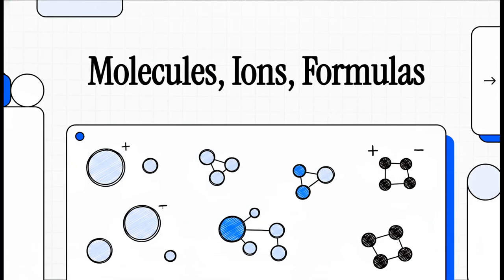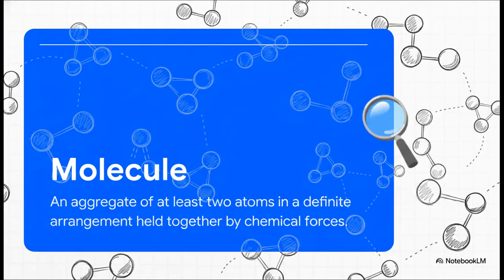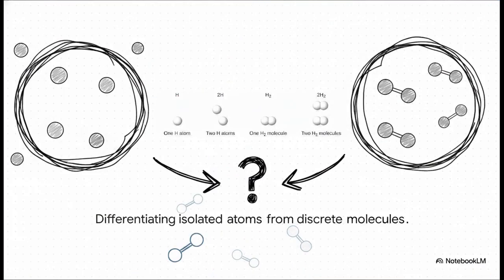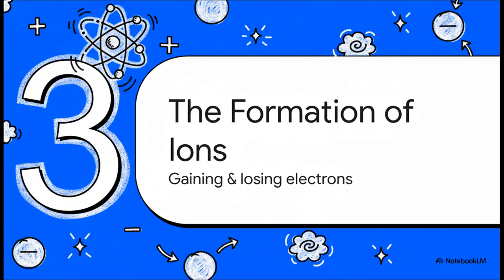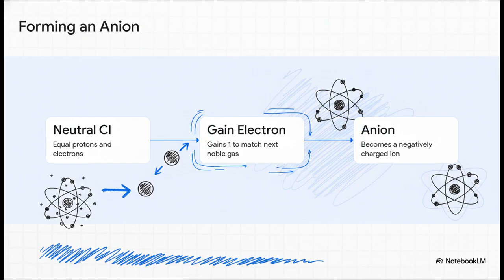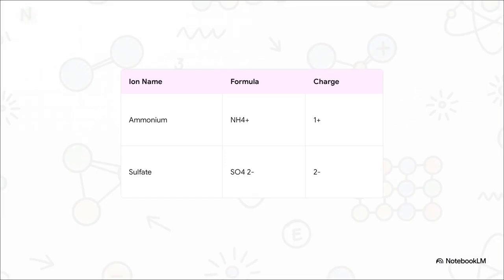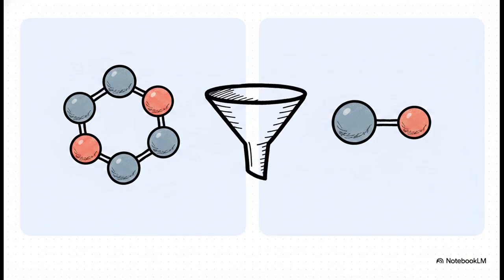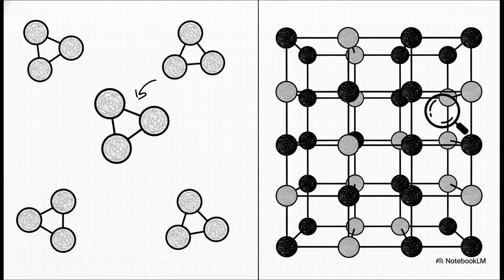009 Molecules, Ions, Formulas